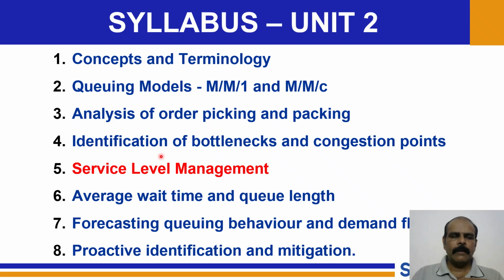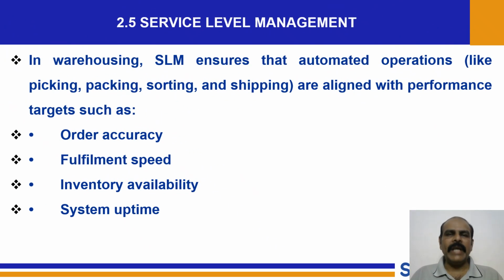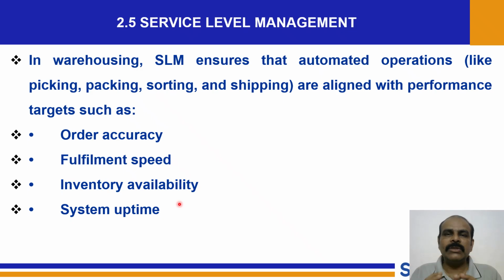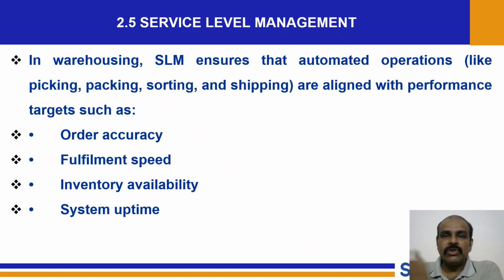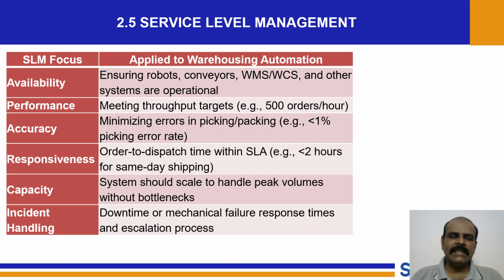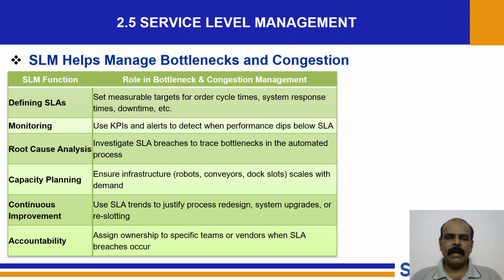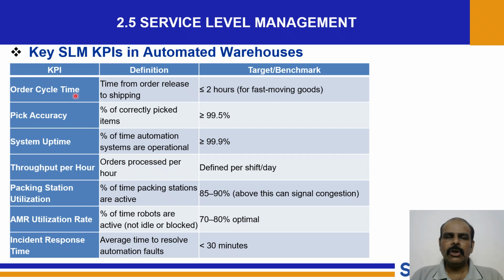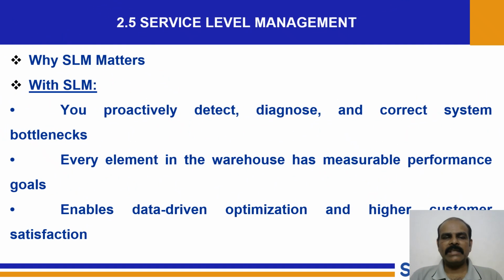ME22047_U2_6 Service Level Management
Video lecture on SLM and SLA